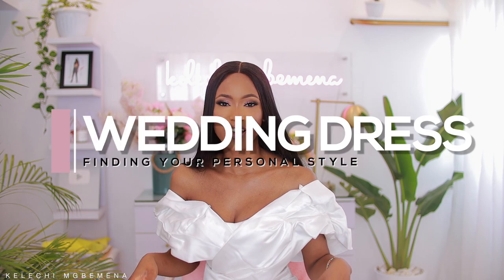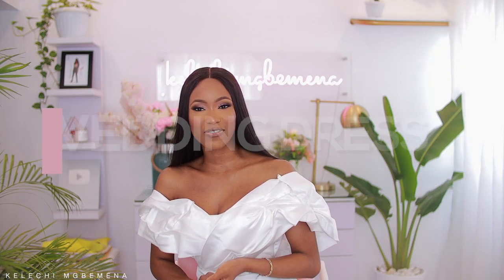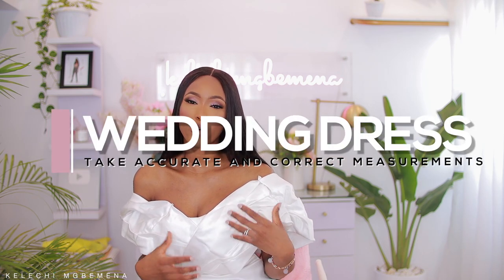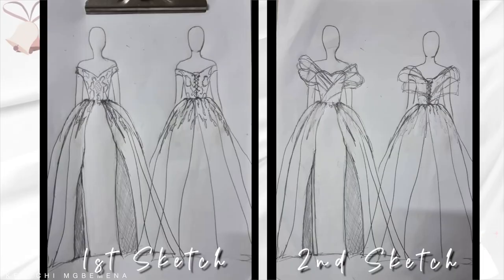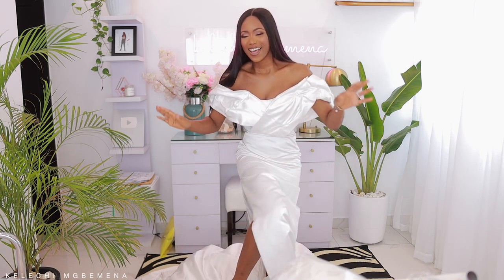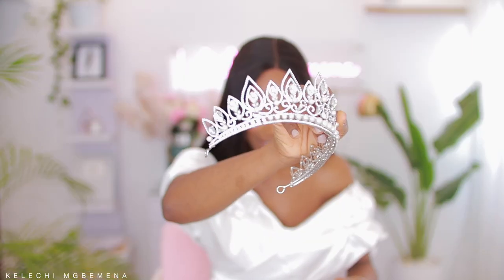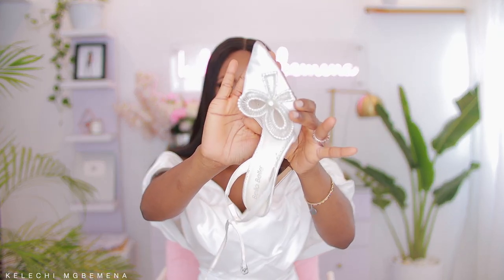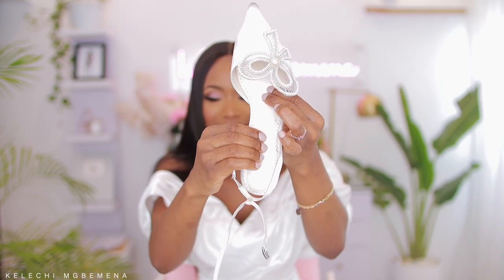The Making and Styling of My WEDDING DRESS | 2021 Wedding Dress Inspiration | Shoes and Accessories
Hey loves,

In this video, I am taking you behind the scenes of the making of white wedding dresses. I will be sharing with you the amazing designers behind the dresses, the making, and fitting processes, designs, inspiration, and tips and advice when it comes to planning your outfits for your wedding. I hope you enjoy this video.

xoxo

BATTERY
○ AC camera adapter
○ Extra batteries

xoxo